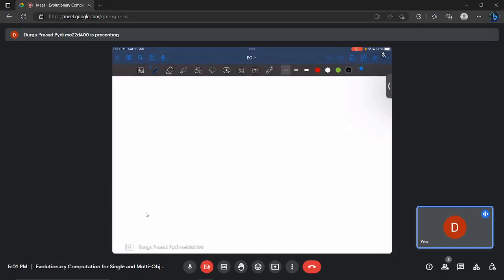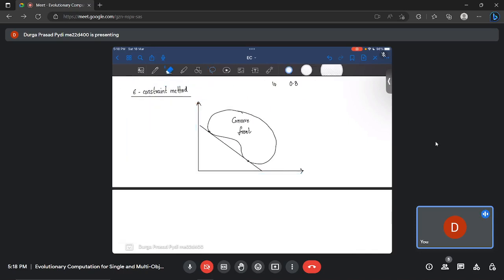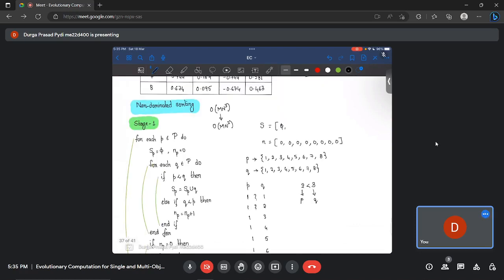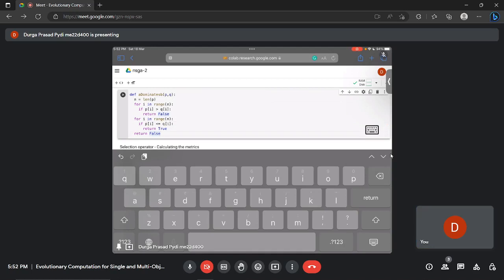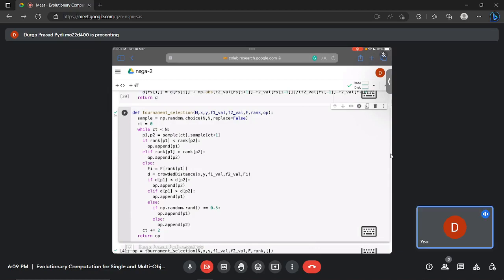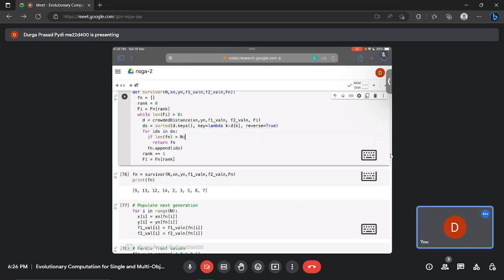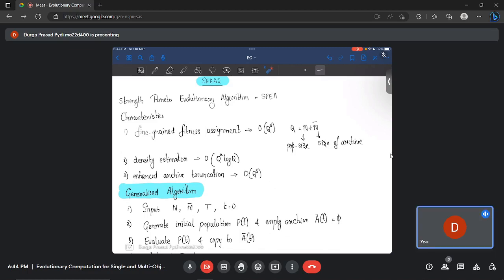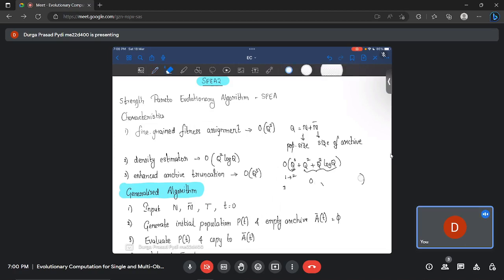Live Session-07: Evolutionary Computation Techniques for Single and Multi-Objective Optimisation